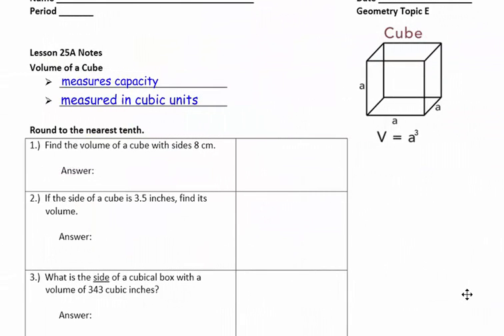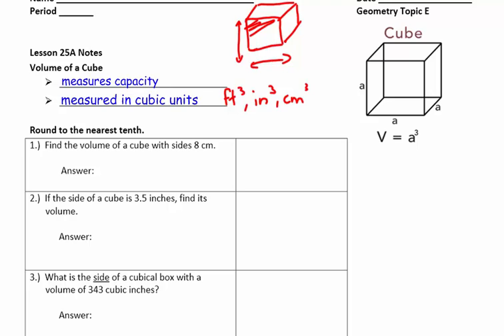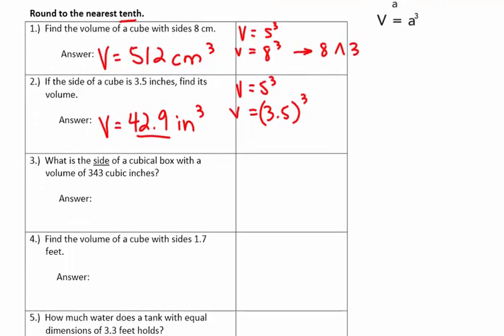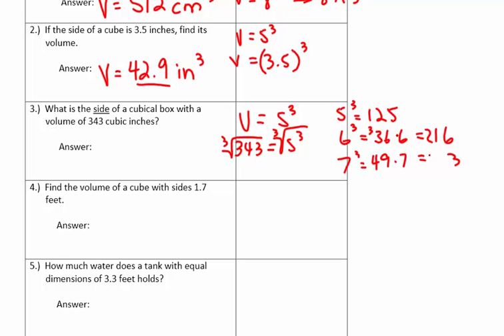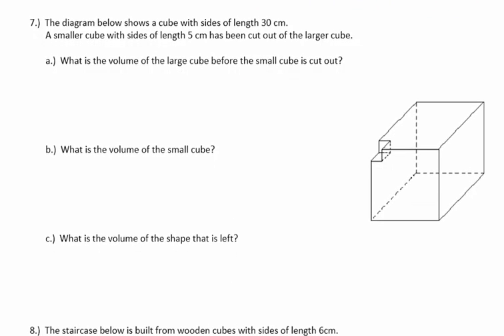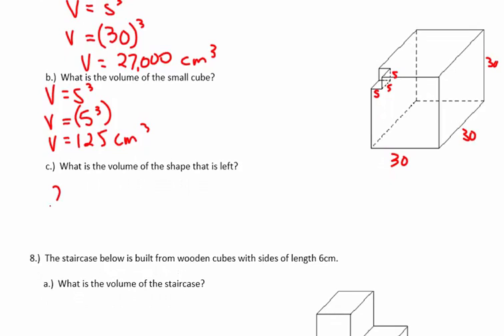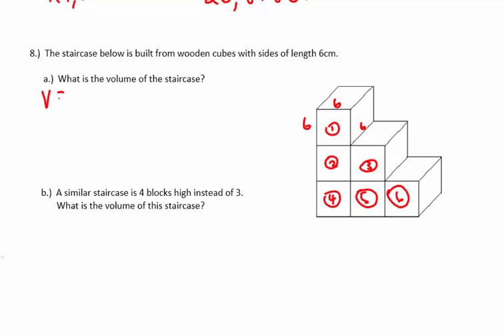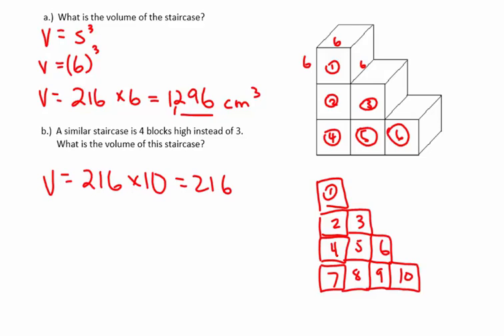Geometry E Lesson 25A Volume of Cubes